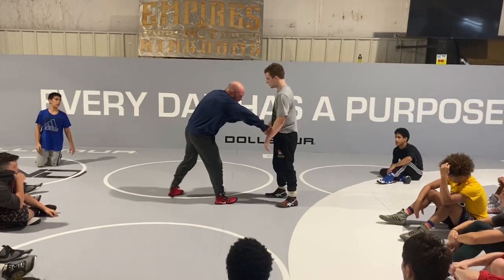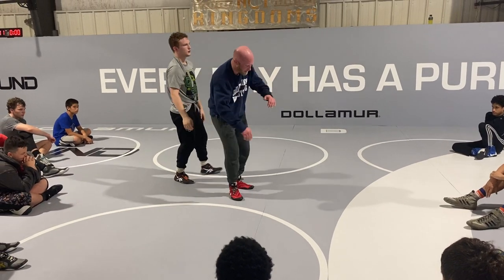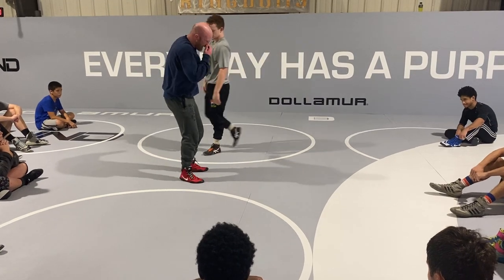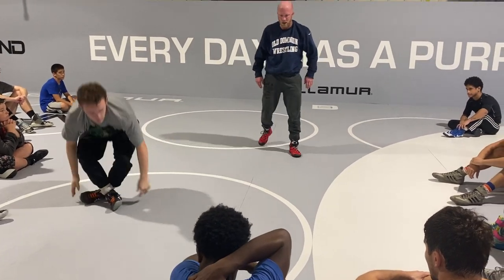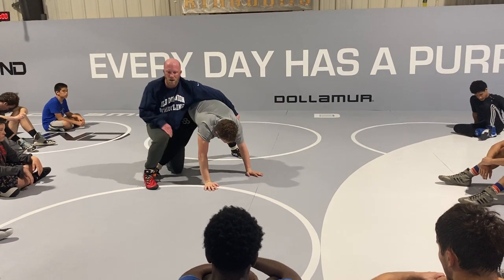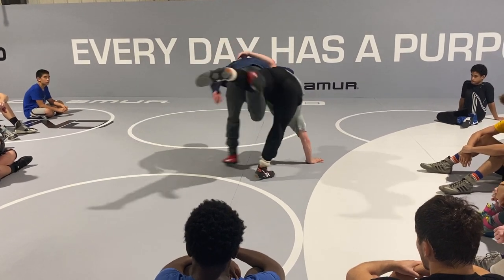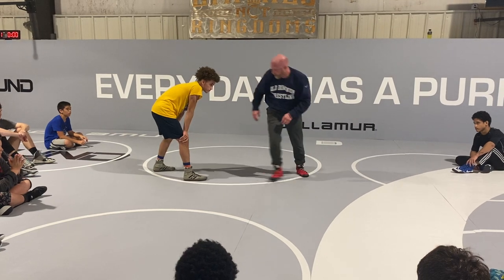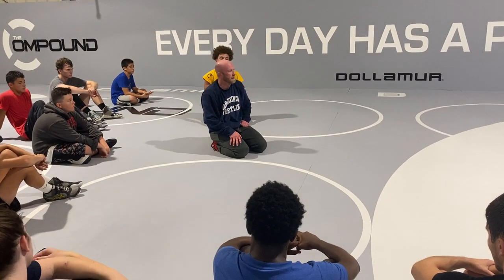Slideby Switchfoot Inside Kick